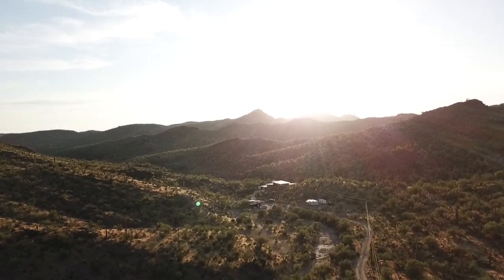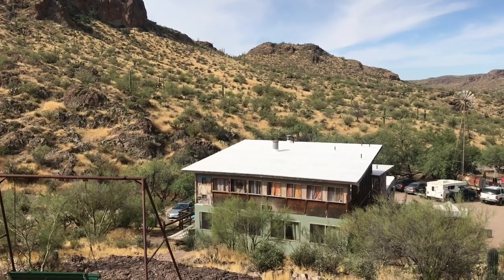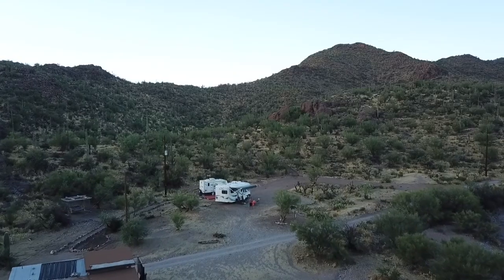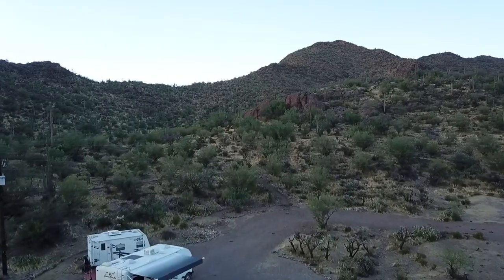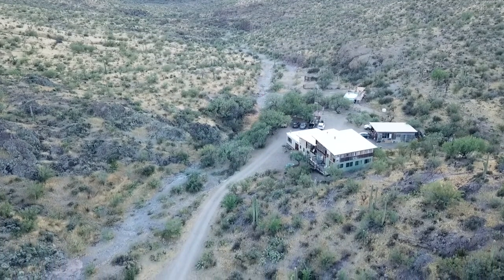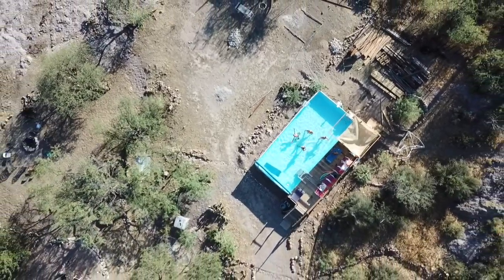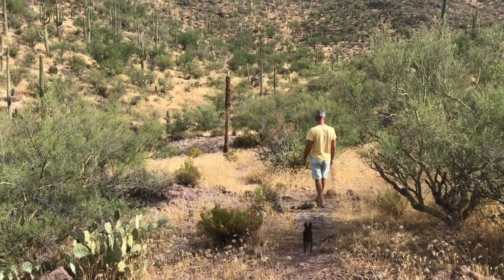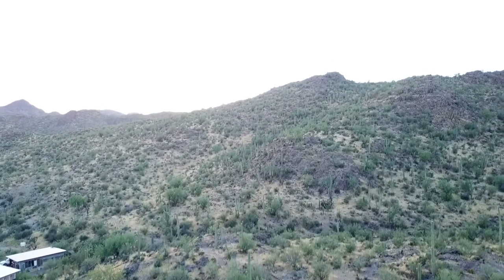COPPER CACTUS RANCH | QUEEN VALLEY, ARIZONA | GAY CAMPGROUND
Our first visit to Copper Cactus Ranch and Retreat, Queen Valley AZ

Our Amazon RV Store: